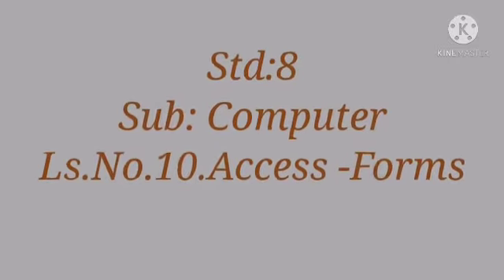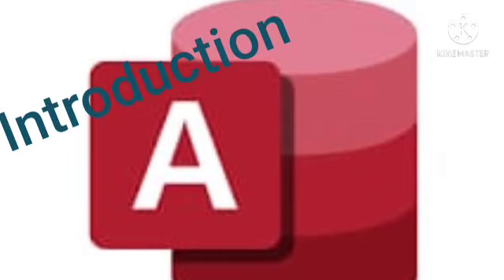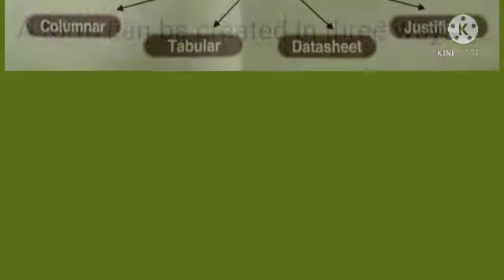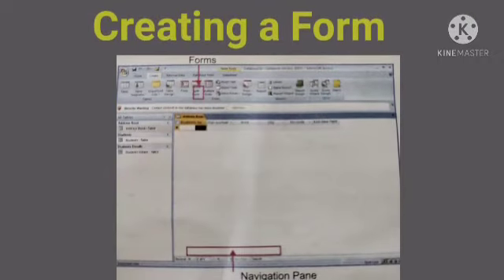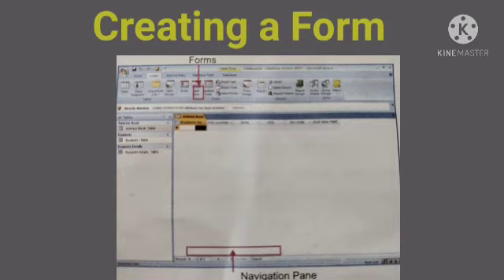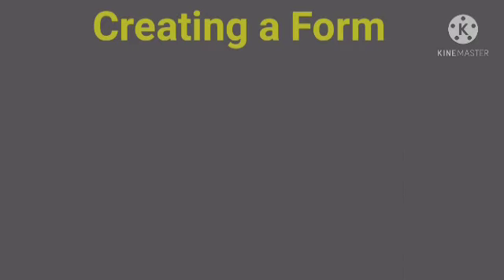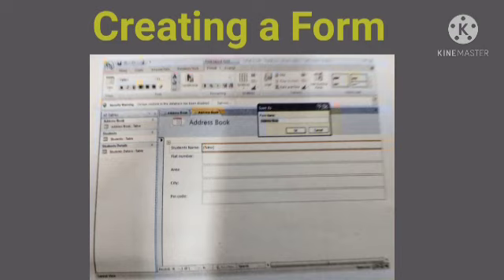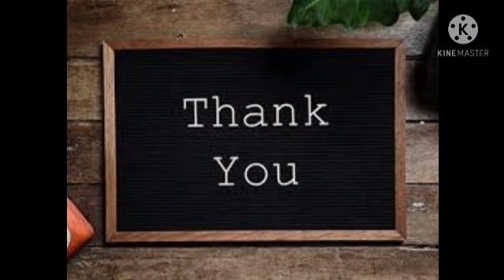Std : 8.Sub : Computer. Ls.No.10.Access Forms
Video On Access Forms